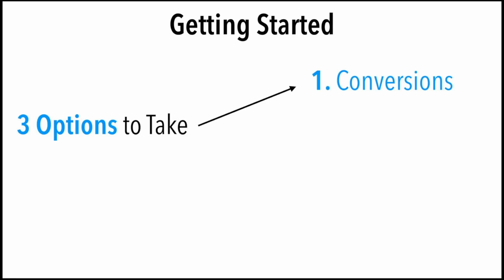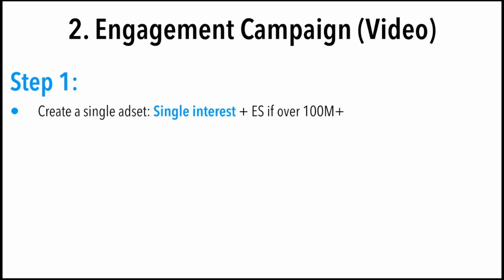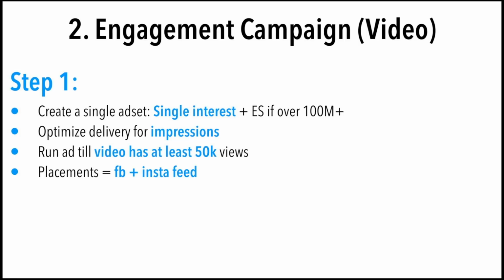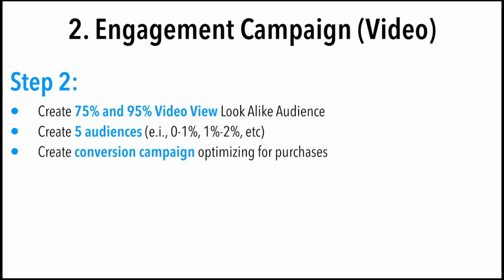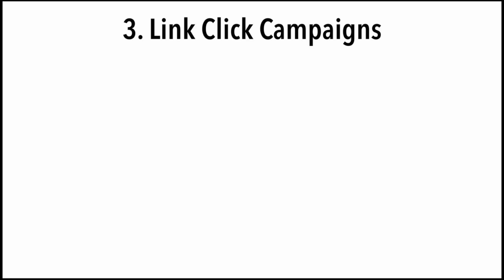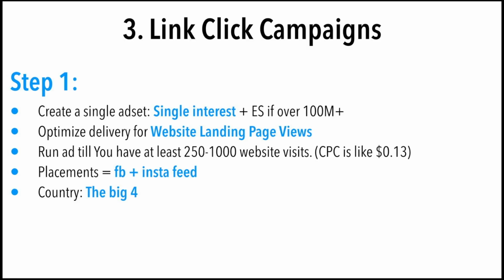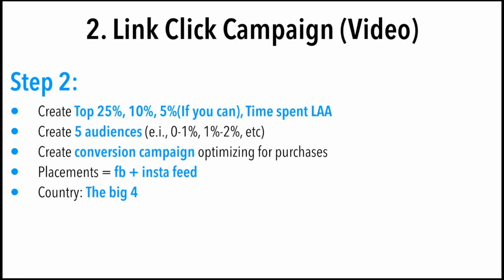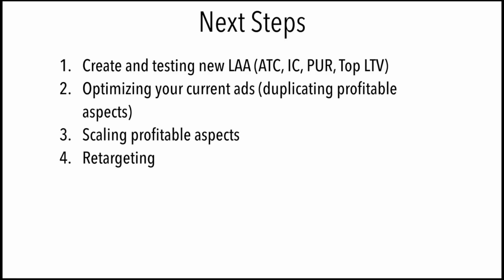Shopify Dropshipping Beginner Facebook Ads Success Strategy 2019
🎓Schedule A Free 1on1 Coaching Call With Me NOW!

Hey guys,

in this video i'm showing my unique approach to killing it on facebook ads in 2019 if you're a beginner or intermediate on shopify. This technique involves taking advantage of some of the less used facebook campaigns to quickly build audiences and get deeper in the funnel. The best part is this strategy is extremely easy to use.

- Order the product
- Get custom picutres
- Record you own ad

⭐️Conversion Campaigns⭐️
-Very expensive to start
-Will not be covered in this video
-Watch the video to get more info on why i wouldnt start with using conversion campaigns when starting on shopify

⭐️Engagement Campaigns⭐️
- create engagement campaign and optimize it for impressions
-run till you have 100k views
-create LAA based on 75 & 95% VV
-Target custom audience in a WC PUR campaign
-creat LAA 0-1%, 1-2, 2-3, 4-5, 6-8 etc

⭐️Link Clicks⭐️
-Create campaign and optimize for website landing page views
-run till you have 250-1000 clicks
-Create a LAA of top 25, 10, 5% time spent on website
-follow engagement campaign

That financial independence is possible at any age and that its never too late to change your life for the better! Never settle for anything, fight and work hard for what you want and what you know you deserve!

DROPSHIP DROPOUTS

Hayden Bowles, Tanner Planes,
Arie Scherson, Beast of Ecom,
Jordan Welch, Braden Wuerch,
Juan Valdez, Tristan Broughton,
James Still, The Realistic Entrepreneur,
YOUSE, Trey Cockrum,
Malik Mufasa, The Real Zaki, Sebastian Ghiorghiu,
Kevin David, Flying Start Online, James Beattie,
Markus Evers, Franklin Hatchett,